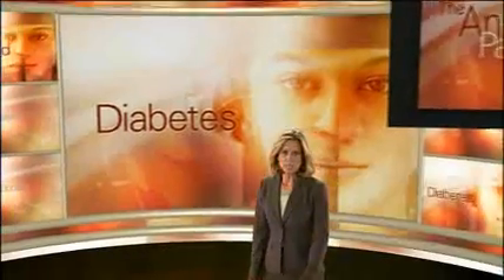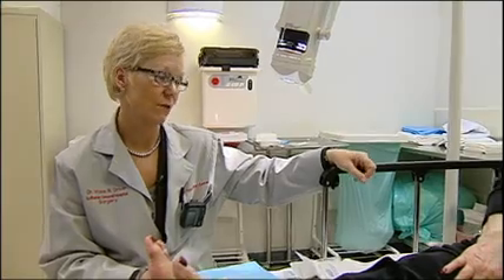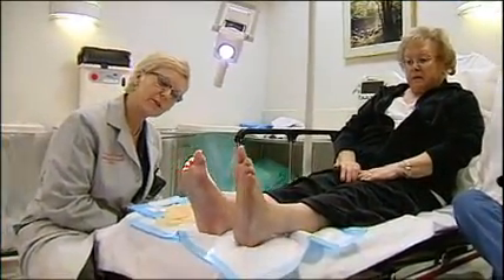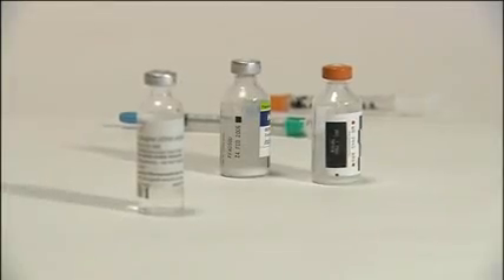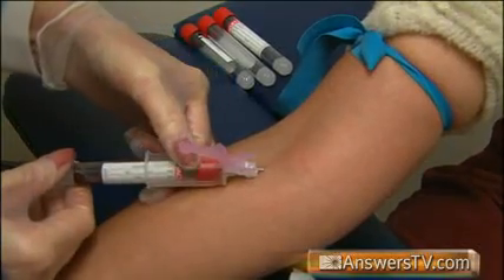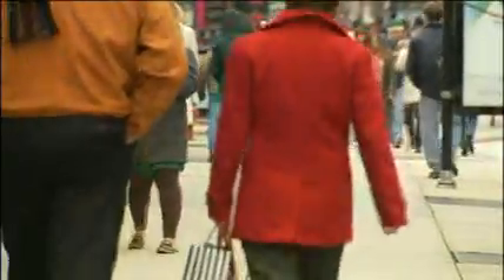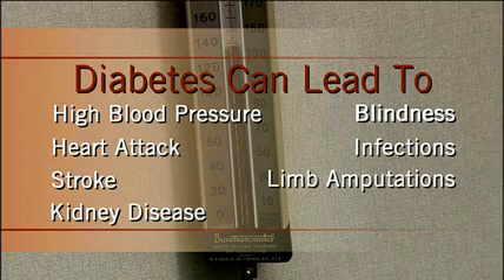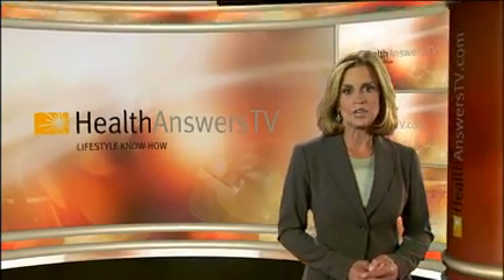Diabetes Overview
How diabetes occurs and how to treat it.